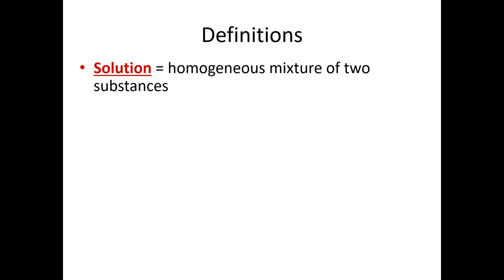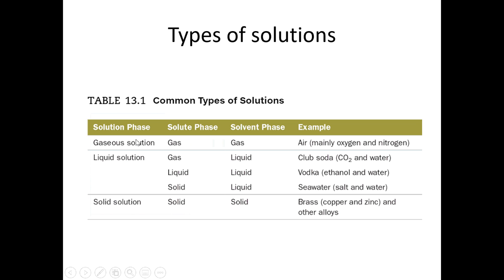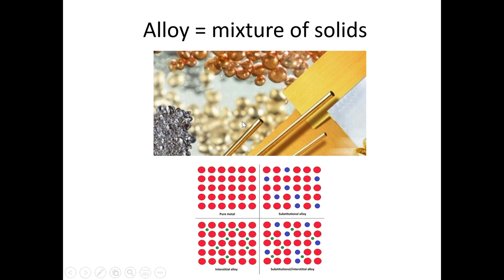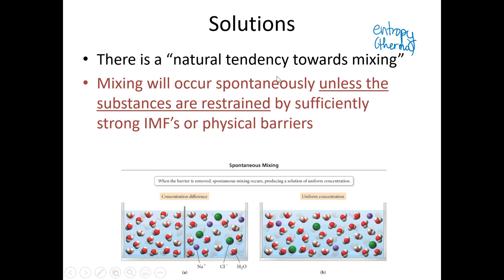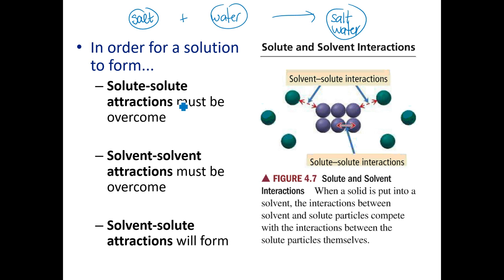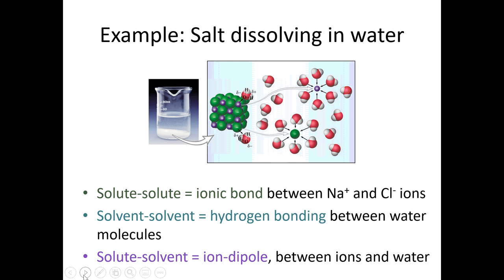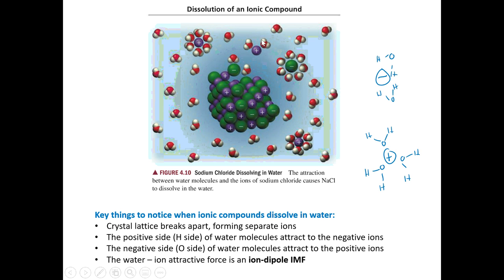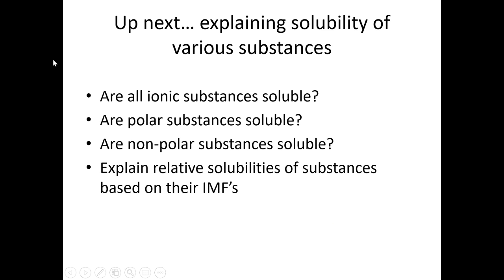Solution definitions and IMFs